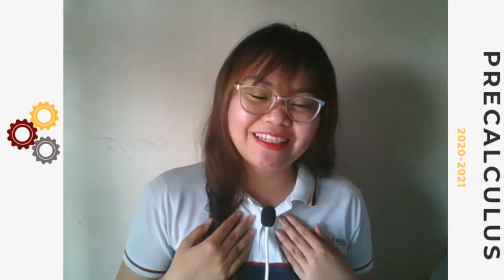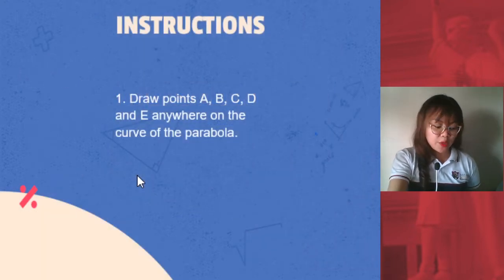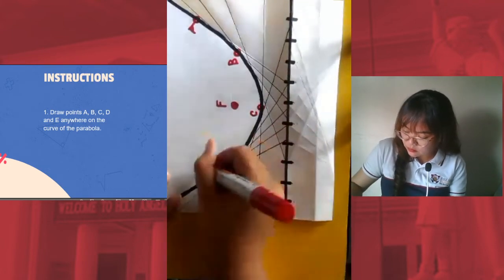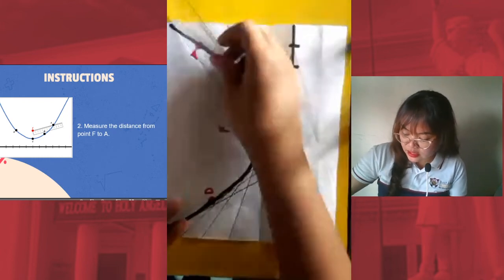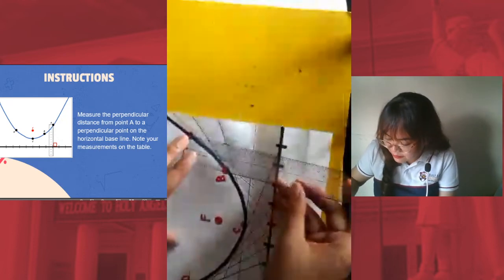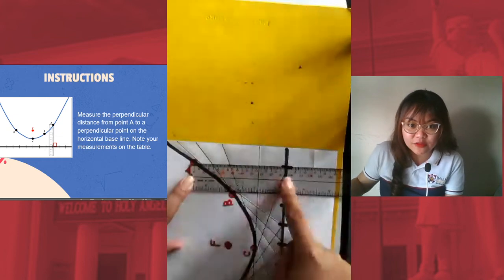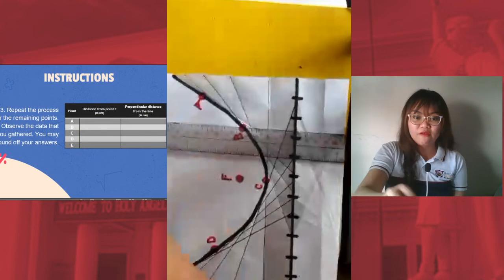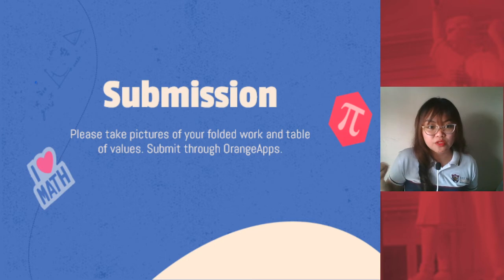CONICS: Parabola 2. Measuring Up Instructions